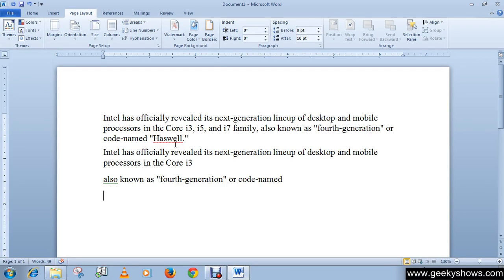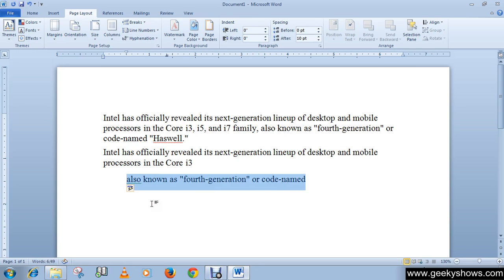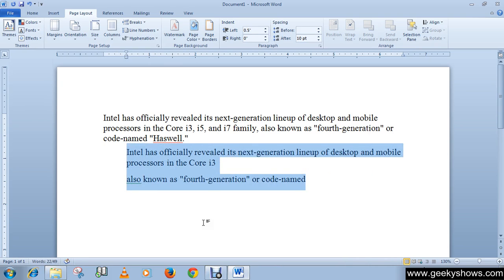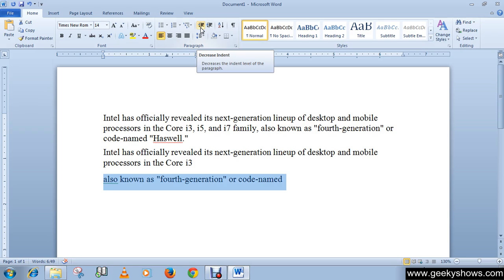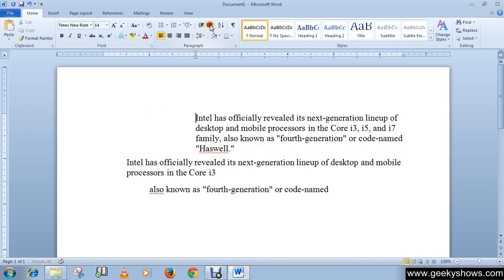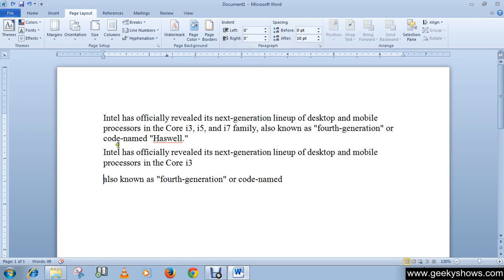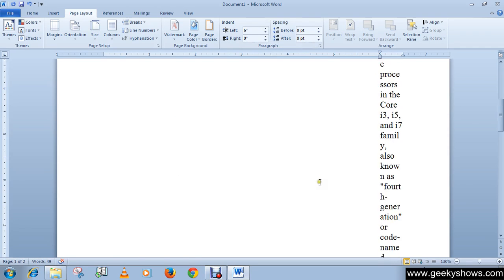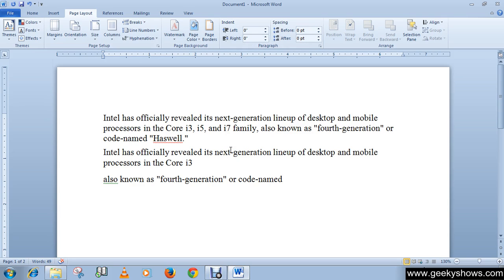Microsoft Office Word 2010 Indent and Modify Default Indent Setting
In this tutorial we will learn how to use Indent and Modify Default Indent Setting.